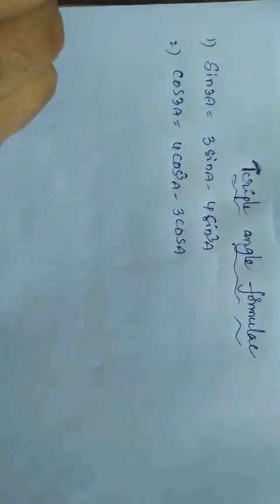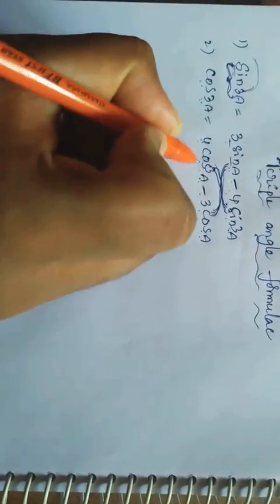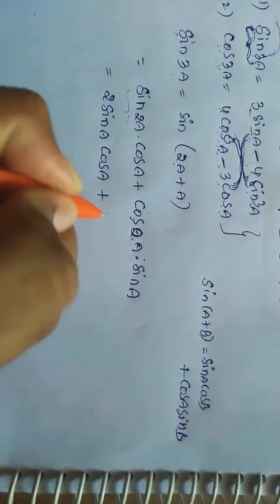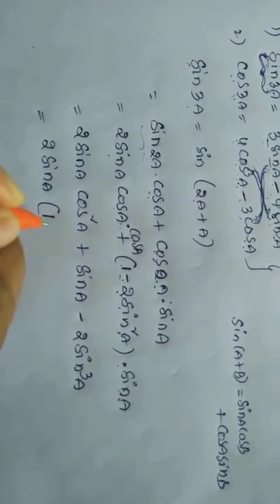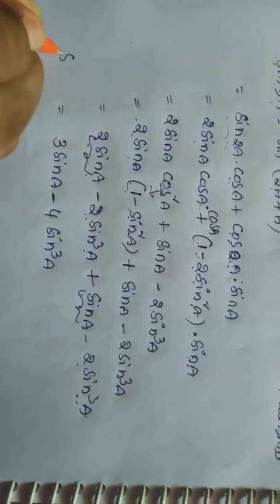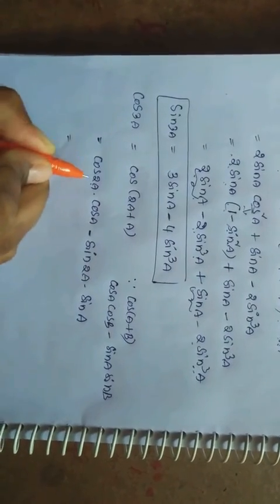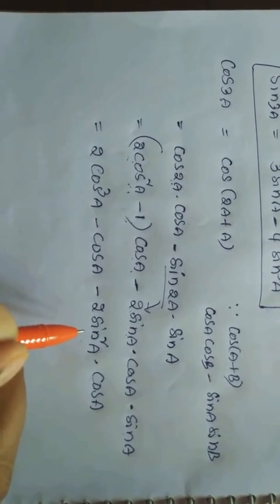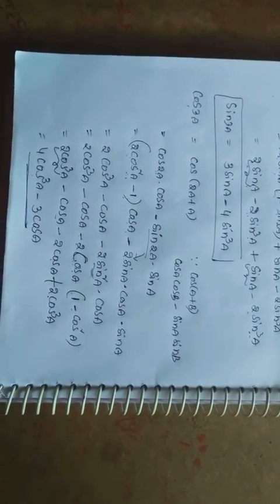Trigonometry triple angle formulae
Useful for 11th,12th JEE Mains & Adv.